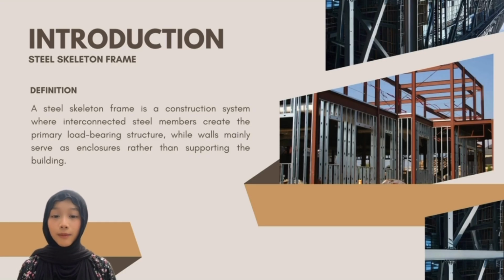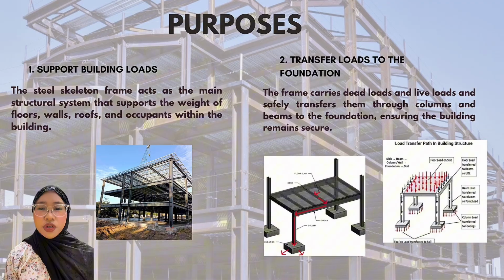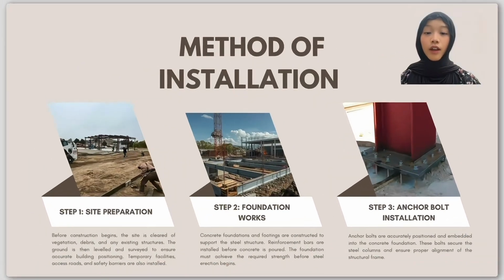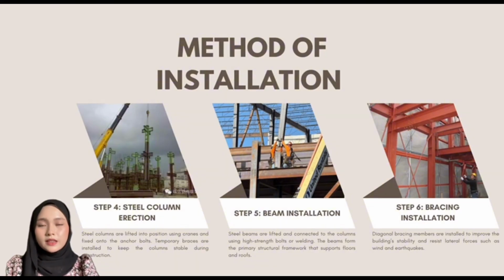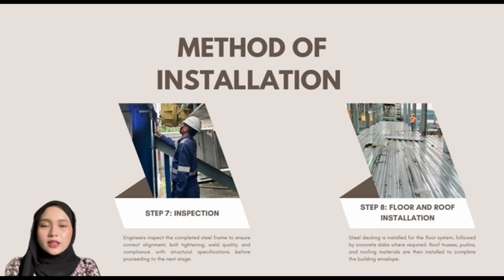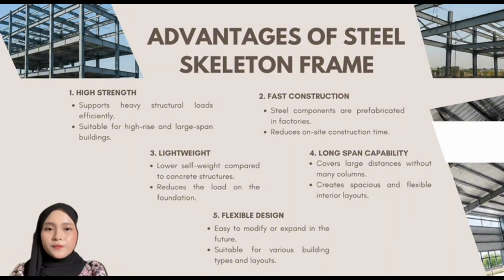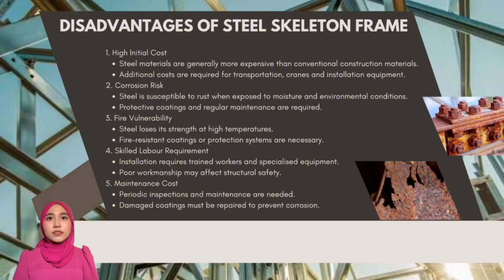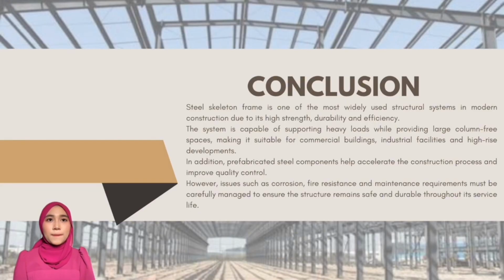QSA252 GROUP 3 - STEEL SKELETON FRAME